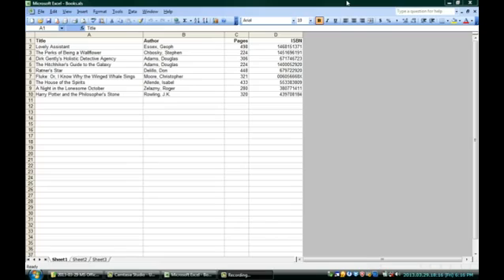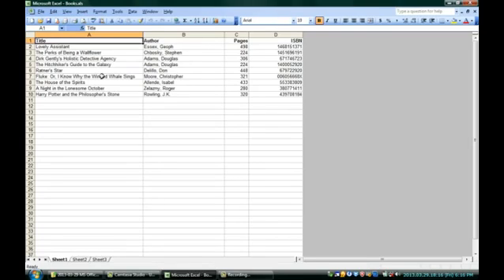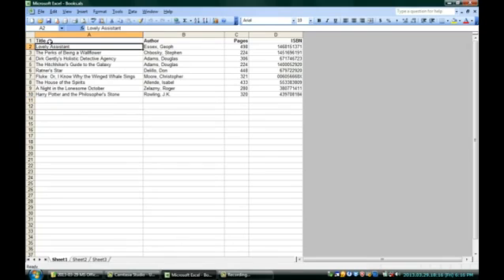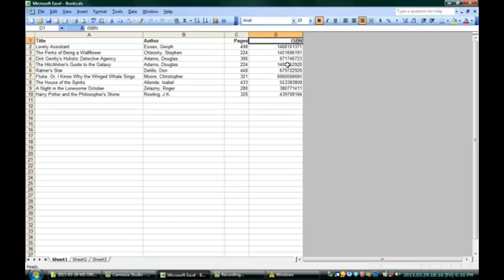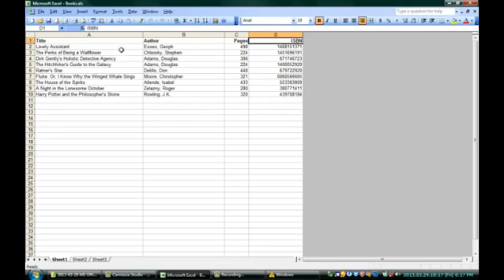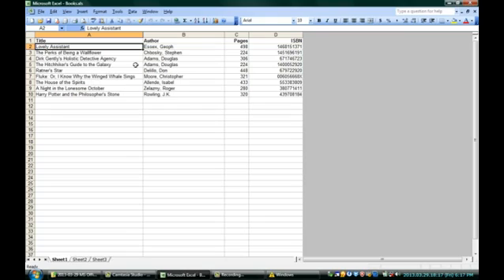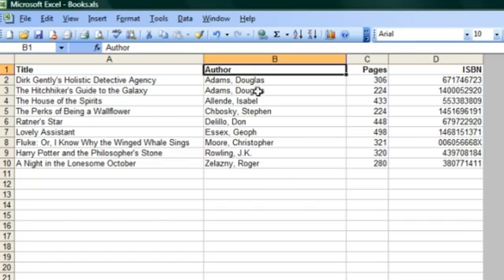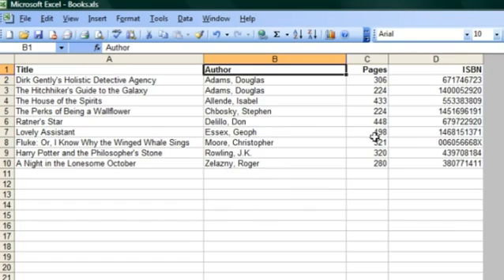How to Use Microsoft Excel to Catalogue Books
How to Use Microsoft Excel to Catalogue Books. Part of the series: Microsoft Office Software. Using Microsoft Excel to catalog books gives you a document that you can then easily browse through in the future. Use Microsoft Excel to catalog books with help from a professional programmer, designer, and developer in this free video clip.